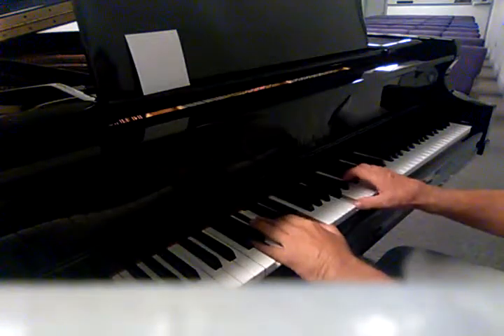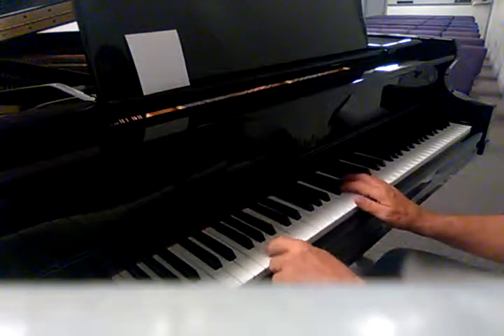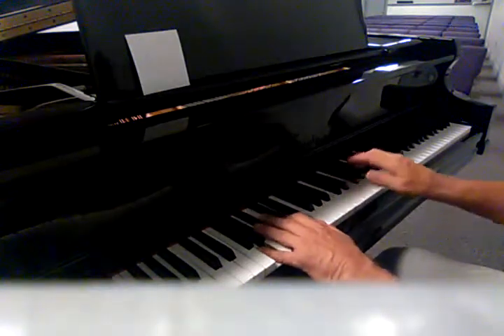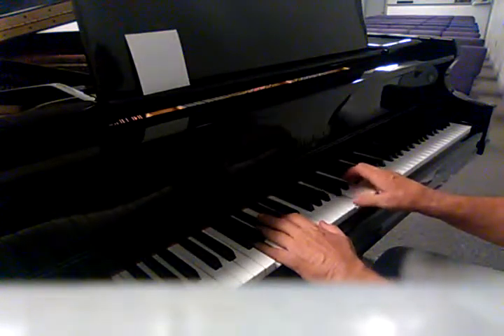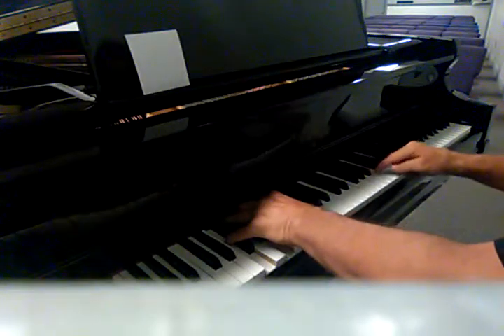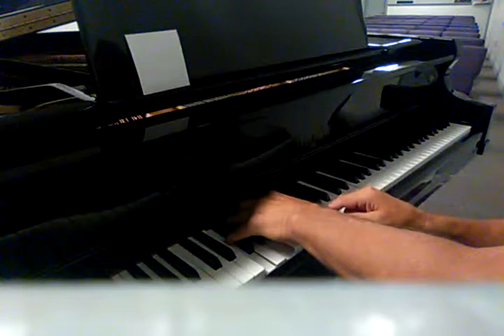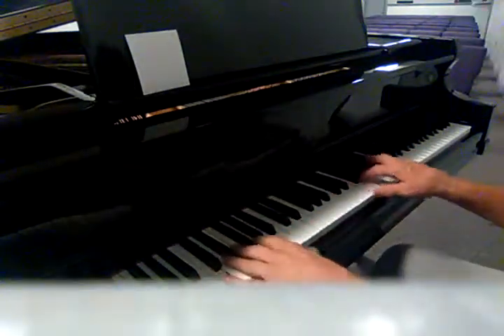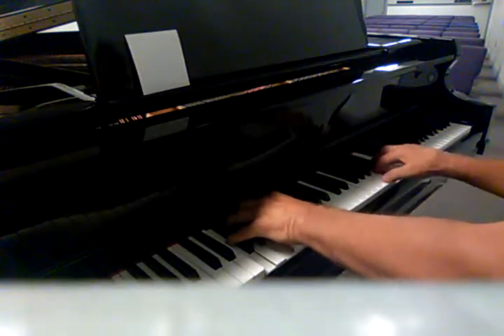Pianostyle100 jazz blues advanced technique for beginners and intermediate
Advanced jazz/blues technique demo/lesson.